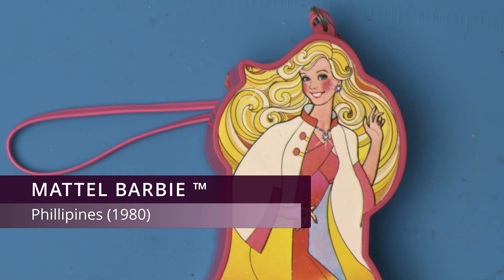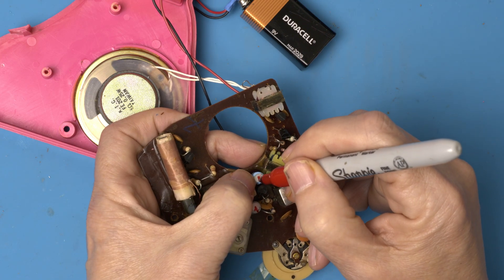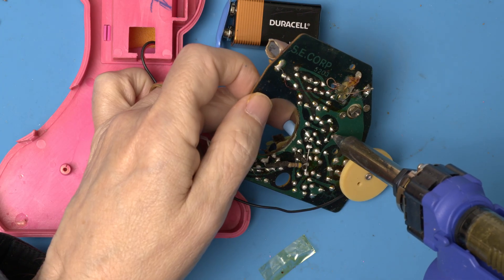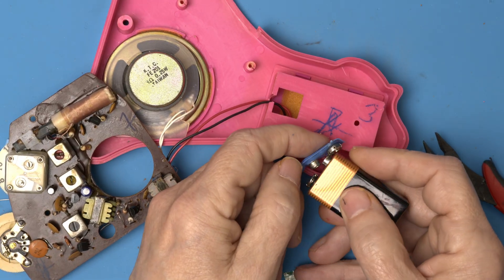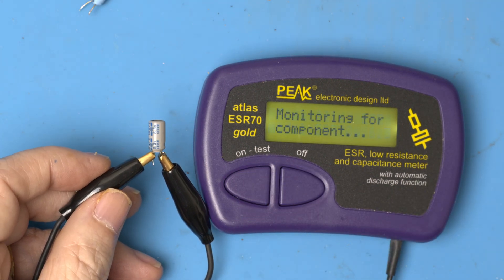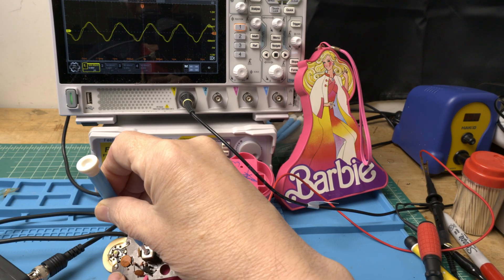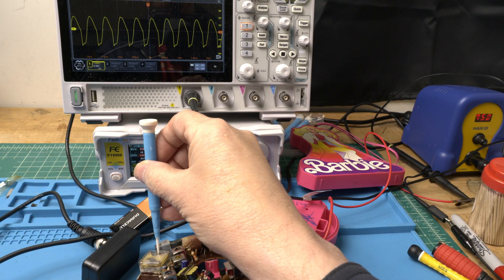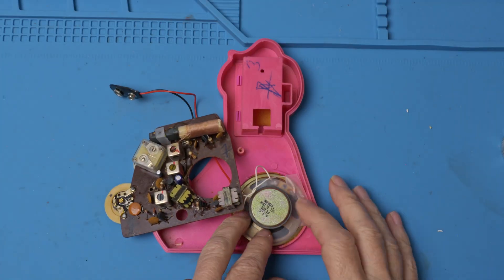Vintage Mattel Barbie AM Radio Restoration - Repair & IF Alignment Guide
Fixing a vintage 1980 Mattel Barbie AM radio - complete restoration with capacitor replacement and IF alignment. Engineering is always a careful balance between price and performance. What happens when price means everything and performance means 'be pink' and 'make noise'?

0:00 Diagnosis
0:17  Disassembly
1:10 Replace Capacitors
3:23 Replace Battery Connector
4:33 Test Vintage Caps
5:06 IF Alignment
8:02 Cleaning
8:11 Reassembly
8:25 Final Test